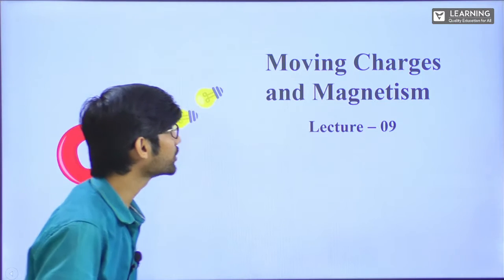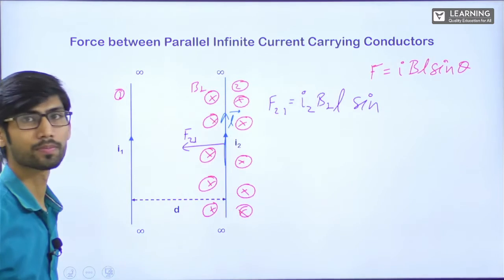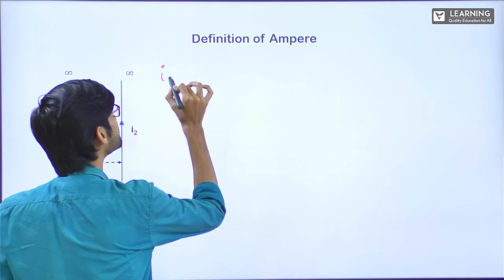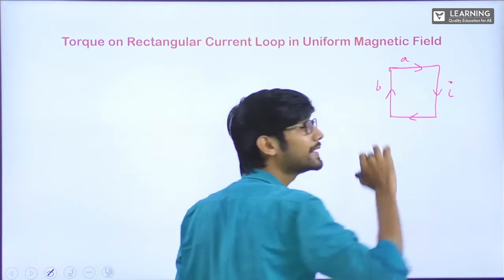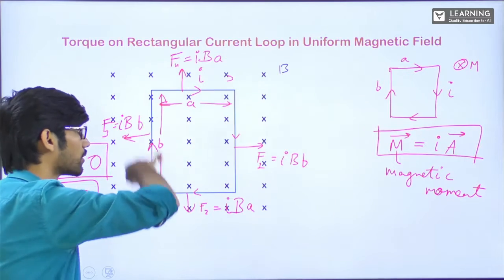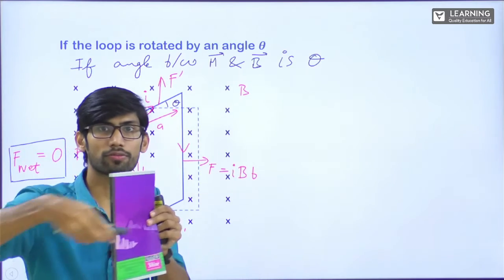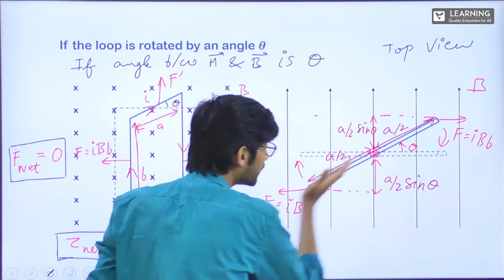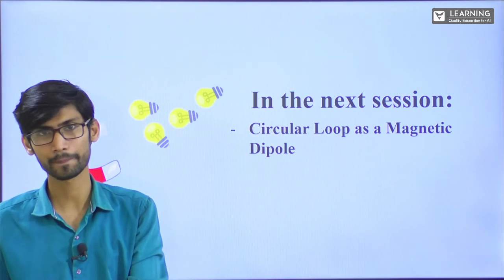Moving Charges and Magnetism | Physics | Class 12 | CBSE & PUE | By Sanjay sir | Vista's Learning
Chapter 4 - Moving Charges and Magnetism - Force between Parallel Infinite Current Carrying Conductor, Definition of Ampere, Torque on a Rectangular Current Loop in a Uniform Magnetic Field.

In this session, the topic regarding about the force experienced by each infinitely long current carrying conductor when they are kept parallelly from which the definition of Ampere is obtained, calculating the amount of torque experienced by a rectangular current carrying loop when it is kept in a uniform magnetic field is discussed.

✔️ Study Material 📖
✔️Assessment & performance evaluation 📈
✔️ Prerecorded videos 🎥
✔️ Concept videos 📼